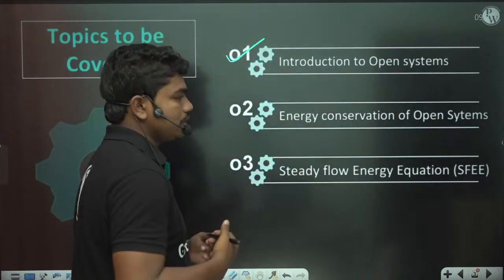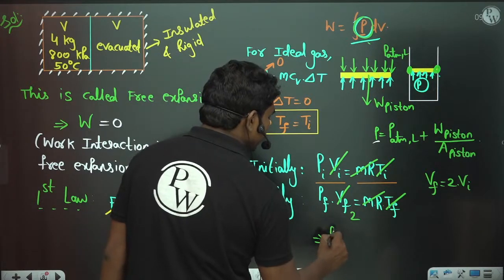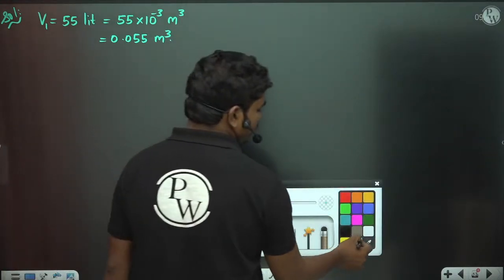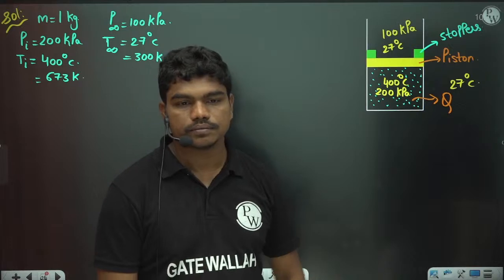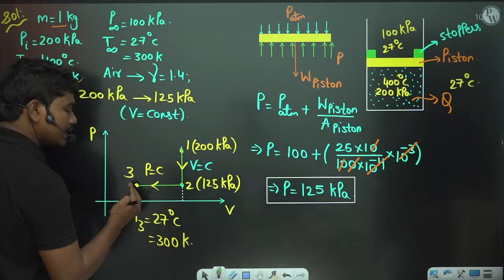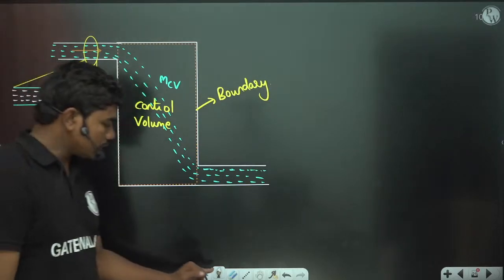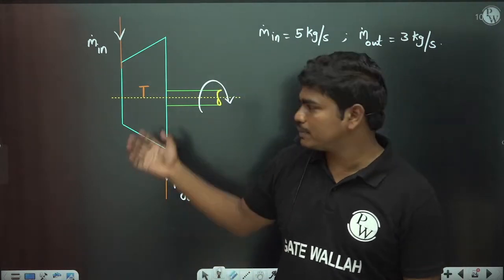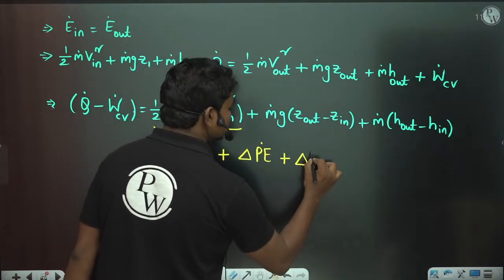Open system Analysis 01 : Energy Conservation for Control Volumes